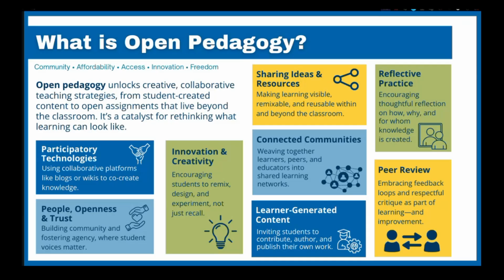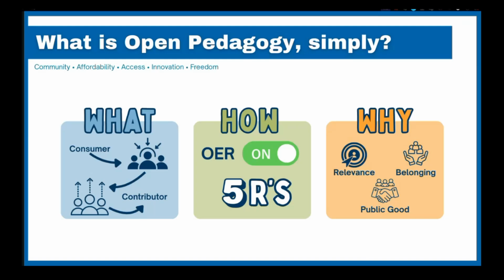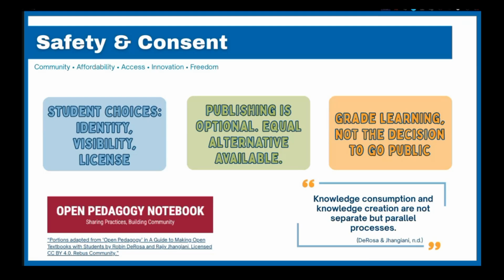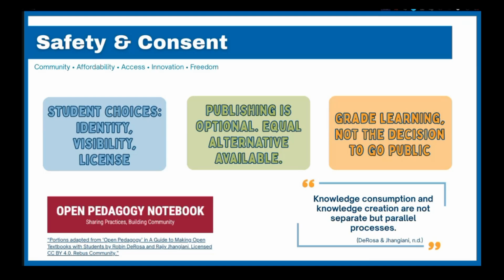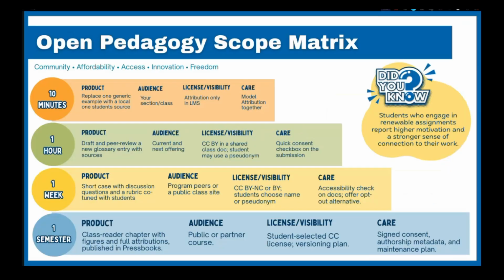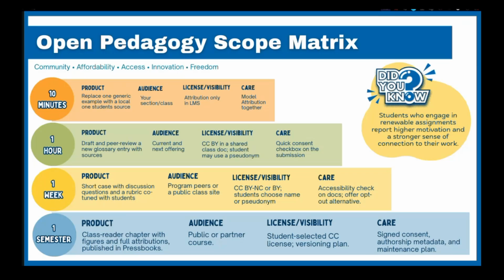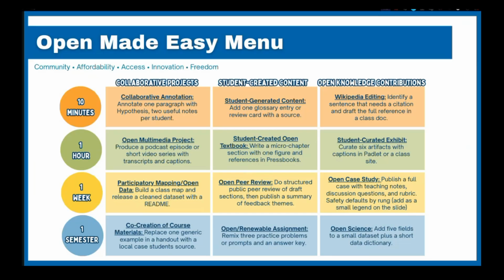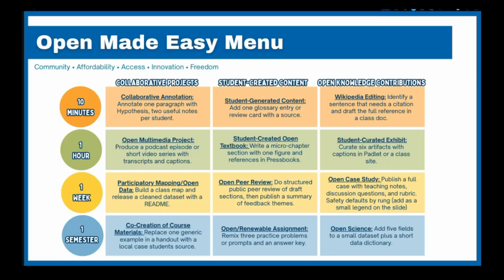OER Launch Week, Day 4 - Open Pedagogy